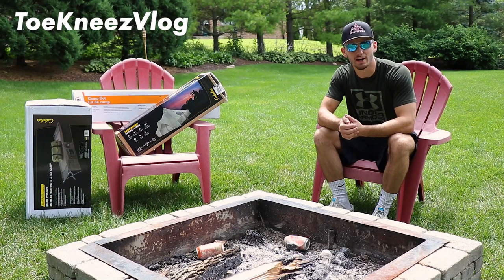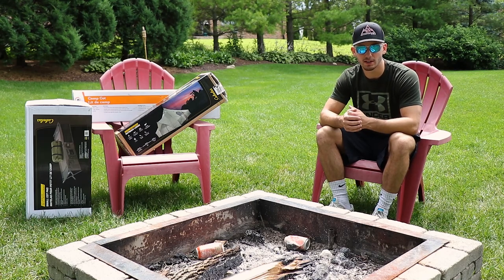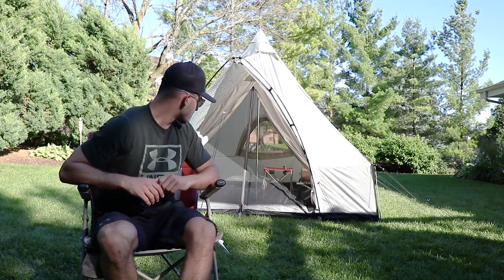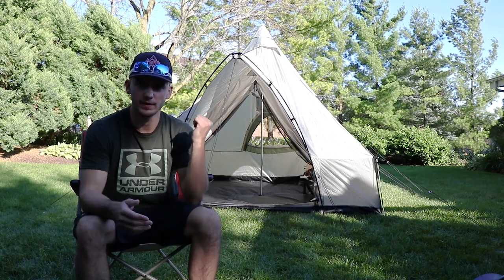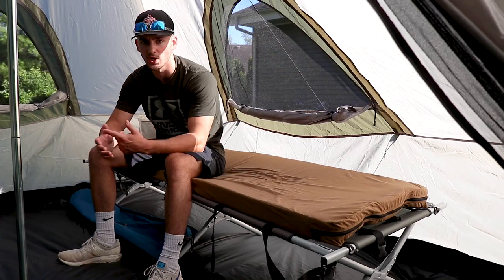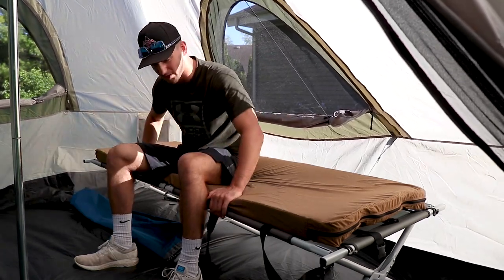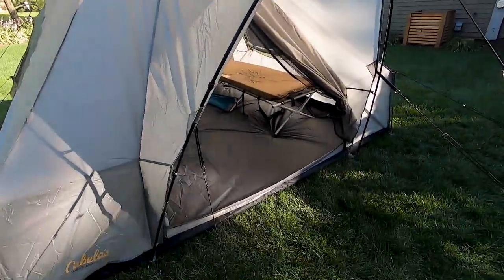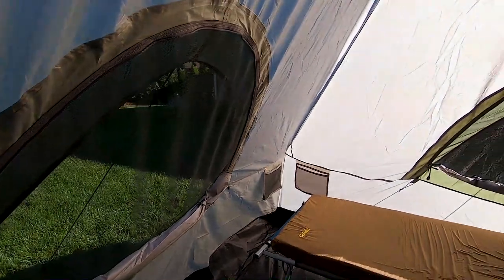CABELA'S Outback Lodge 6 Person Tent Review!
Today's video highlights the good and bad about the CABELA'S Outback Lodge tent, CABELA'S camp pad, along with BASSPRO'S Eclipse camp cot.
I'll be using these products on my camping trip to Yellowstone in August. I am looking forward to it and will be making another short review video on how the trip went!

I hope you guys like this video and are interested in more camping reviews from this channel!

To check out some of my latest photography

Follow me @tblanders17 or @blanderz.photography

My Equipment:
Camera: Canon EOS 80D, GoPro Hero7 Black
Laptop: Dell Inspiron 13 7000
Software: Adobe Premier Pro